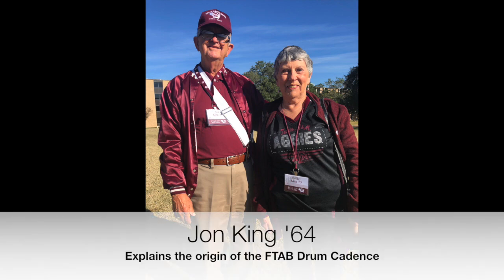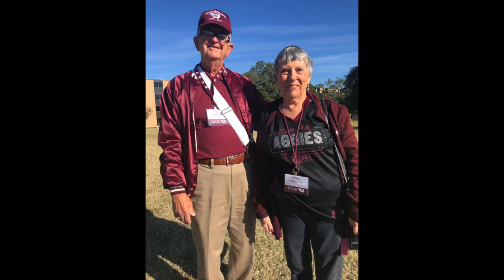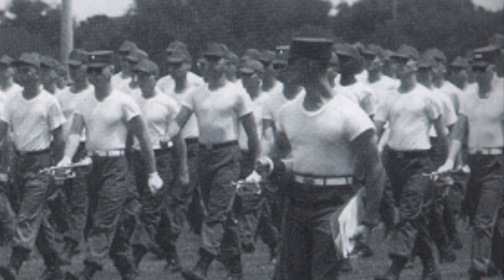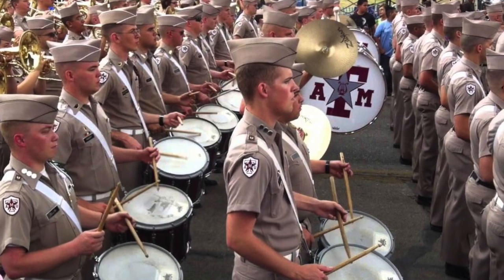Jon King '65 Tells The Story Behind the FTAB Drum Cadence